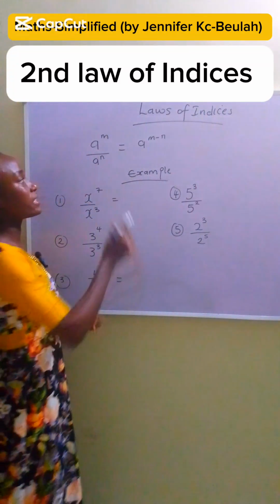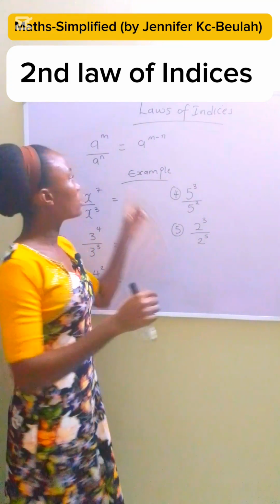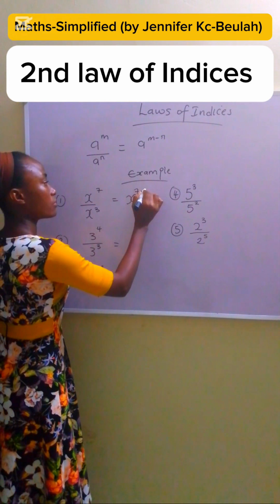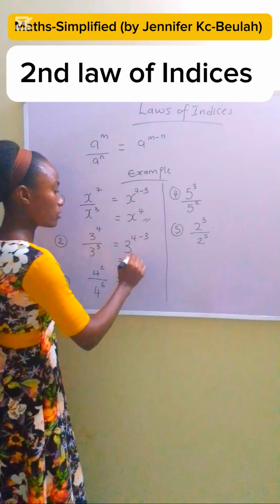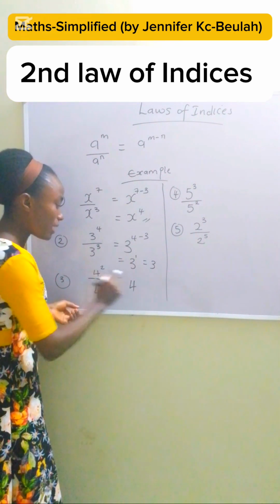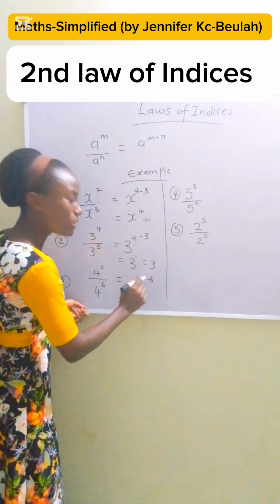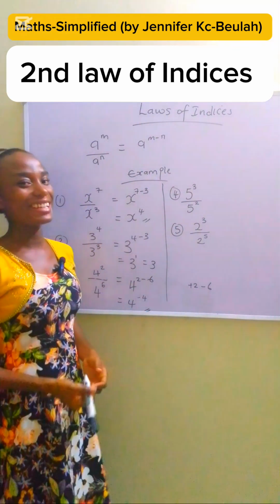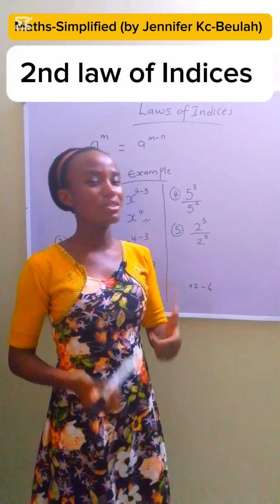2nd law of Indices Simplified 💕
I'm teaching indices from the scratch. This is the 2nd video so watch the first also through this